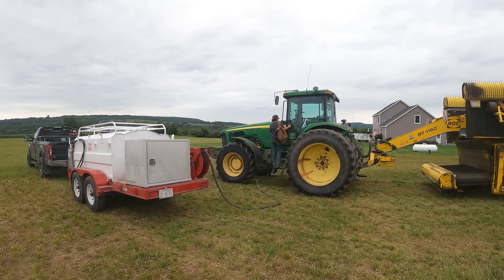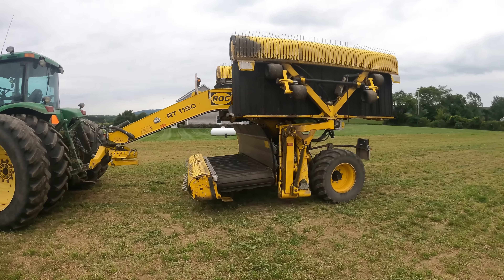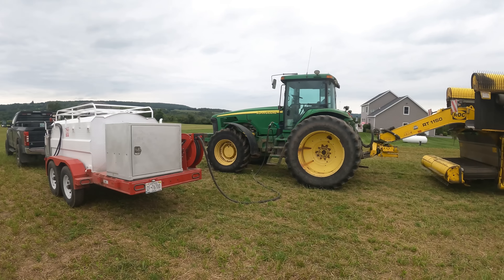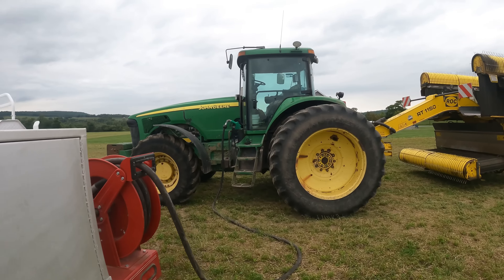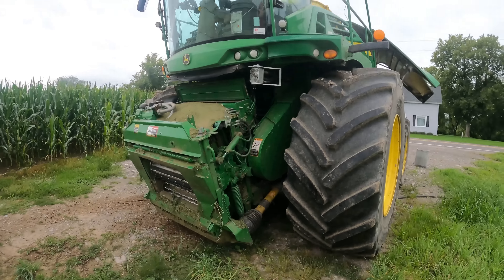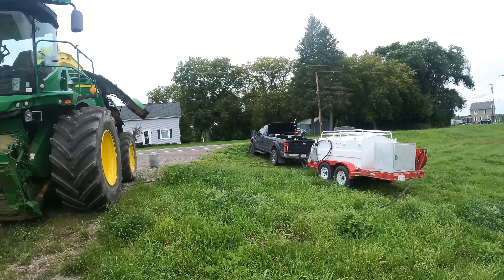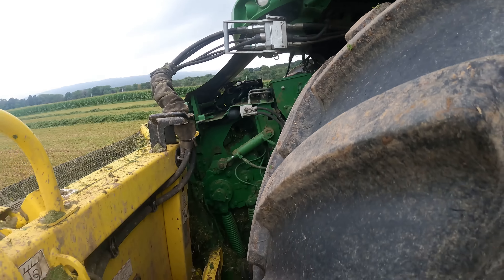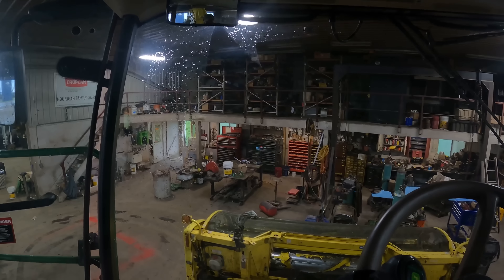More problems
Chopper problems